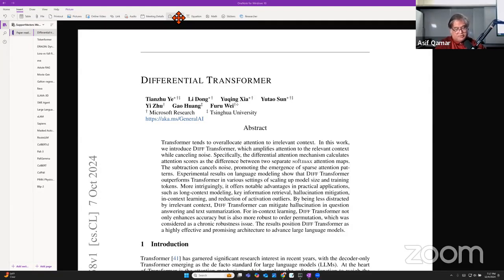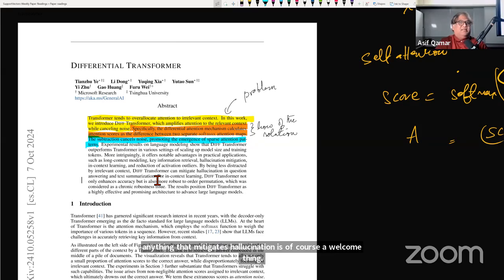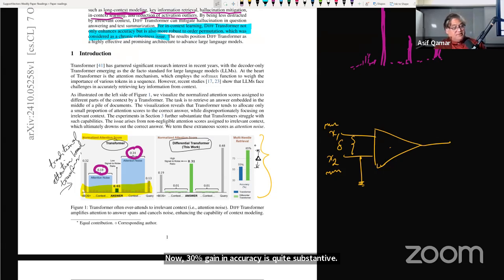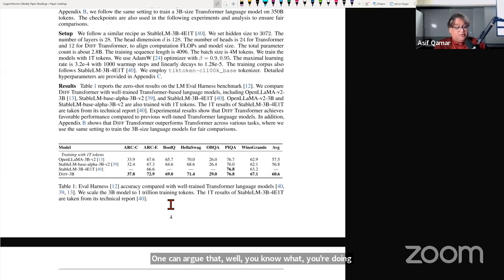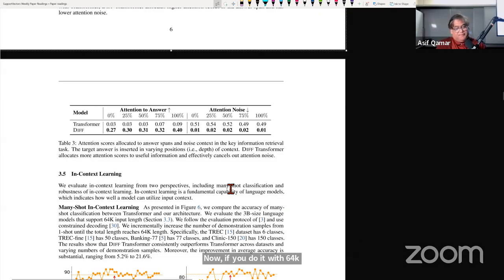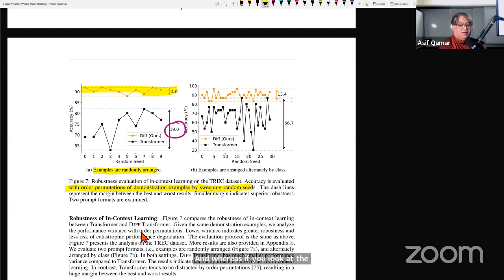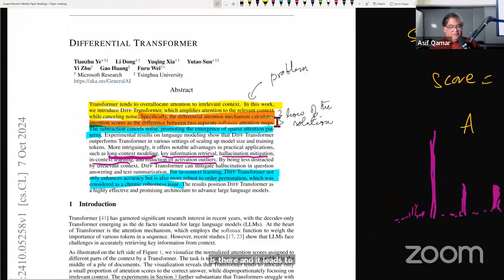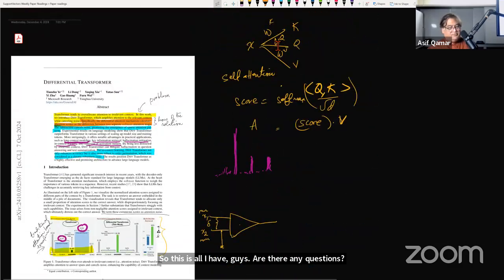[Paper Reading] Differential Transformer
As part of our weekly paper reading, we are going to cover the paper titled "Differential Transformer "